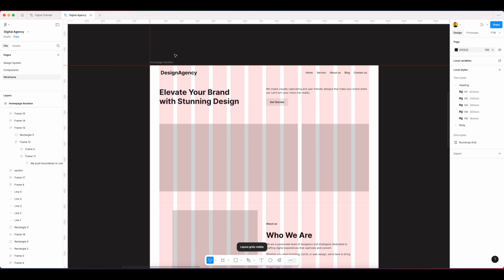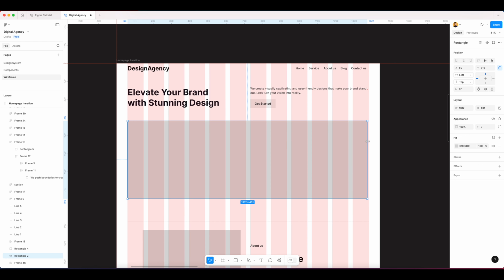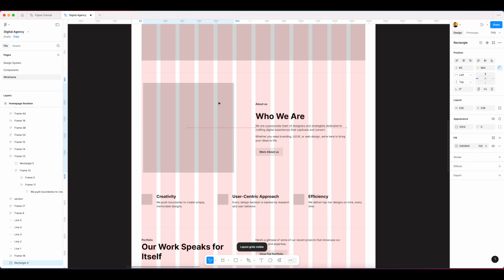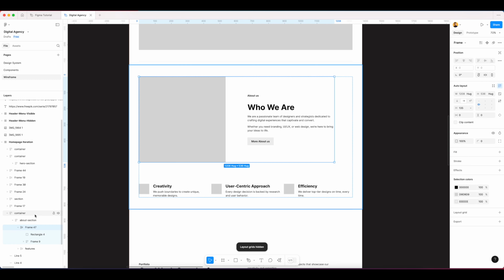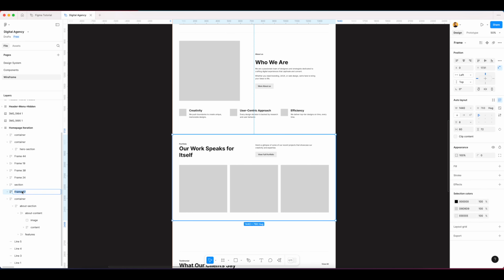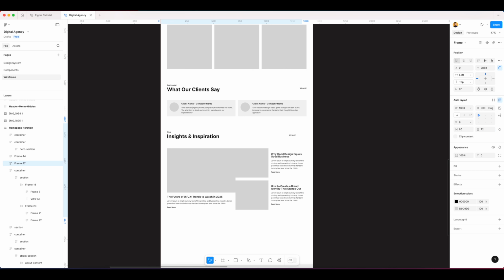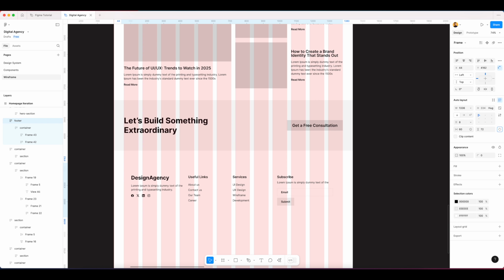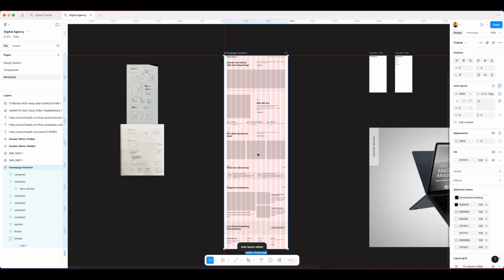Figma Auto Layout Frame Arrangement in Home page design | DesignCoach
00:00 Intro
00:28 Header Section
01:49 Hero Section
04:23 About us Section Design
05:17 Features Section Design
07:29 Portfolio Section Design
09:11 Testimonial Section
10:13 Blog Section
11:25 Call to action
12:06 Footer Design